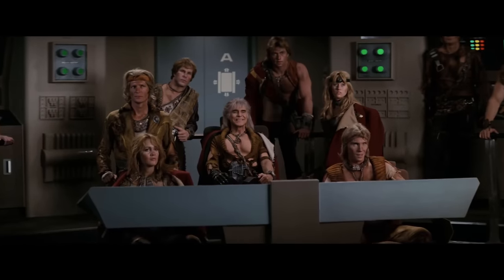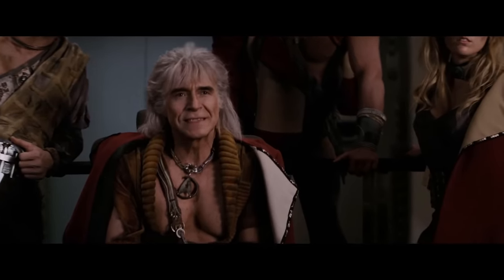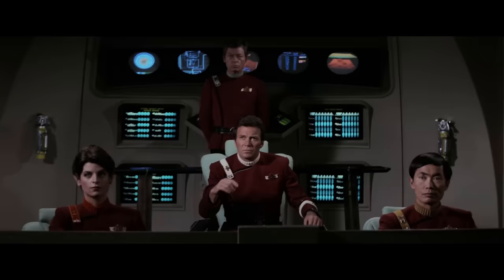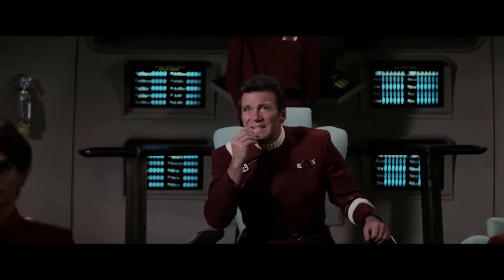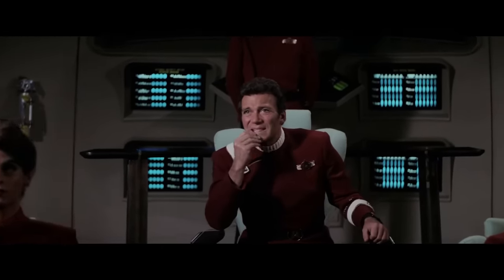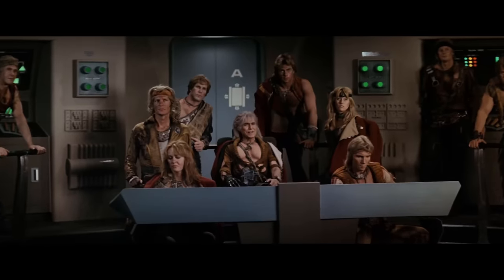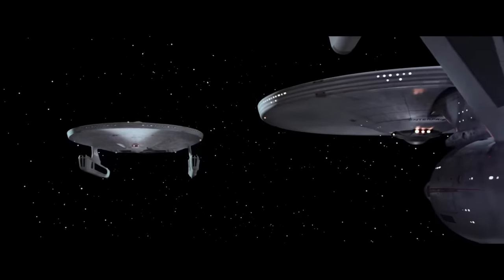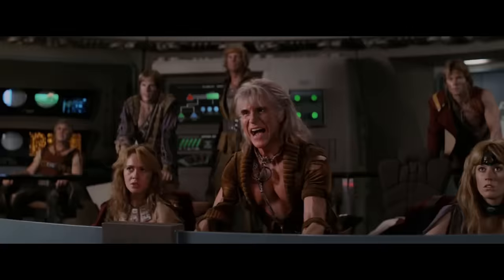Why Star Trek II: The Wrath of Khan Has the Best Space Battle Ever!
Star Trek II: The Wrath of Khan features what many consider to be the best space battle ever put in a film. But why is this scene so awesome? This video explores the filmmaking techniques and creative choices which went into making the first clash between the Enterprise and Reliant so gripping to watch.

Special thanks to all of my Patrons and Members :)